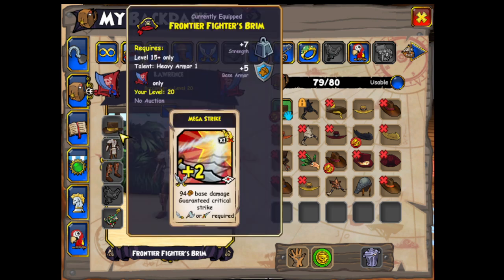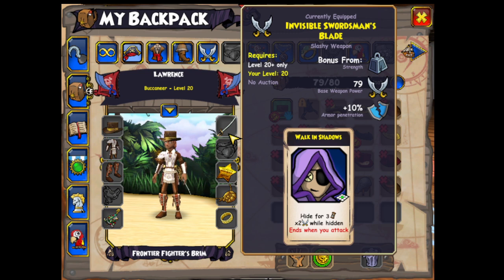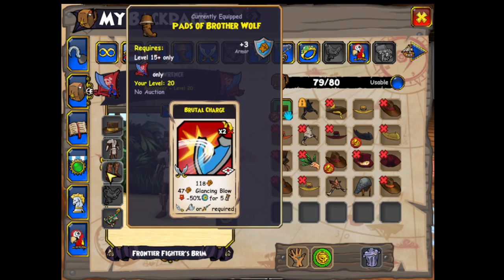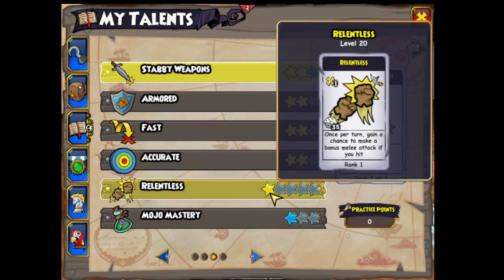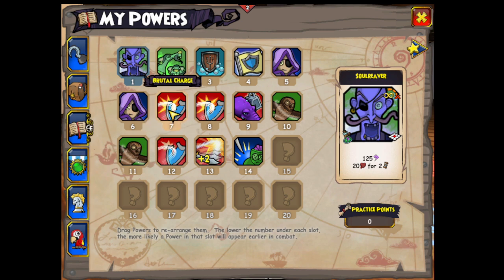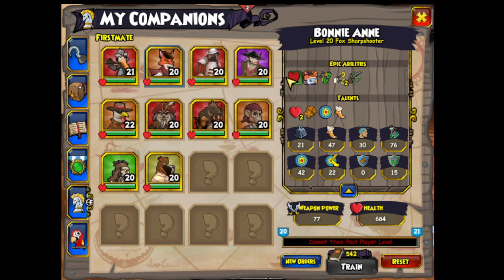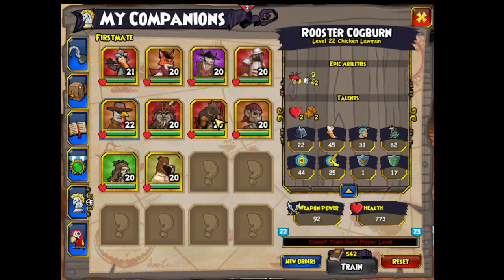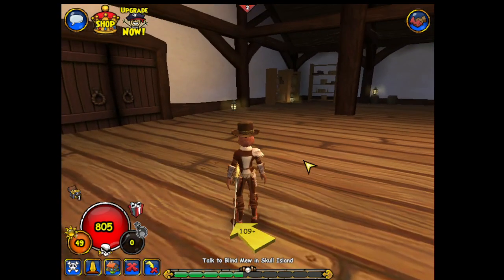This Pirate101 Level 20 Buccaneer Build Is Completely Overpowered (PvE and PvP)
Here is a look at the best gear, pet, powers, and companions for a level 20 buccaneer. I highly recommend checking out our level 20 4v4 video to see this build in action.